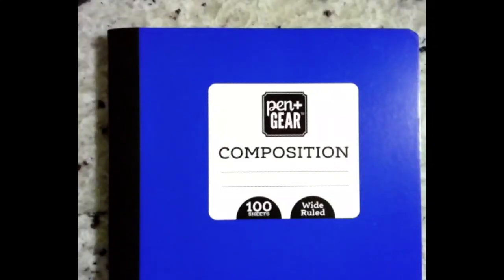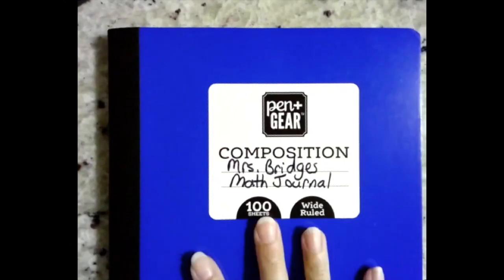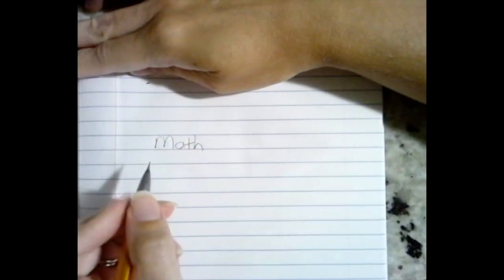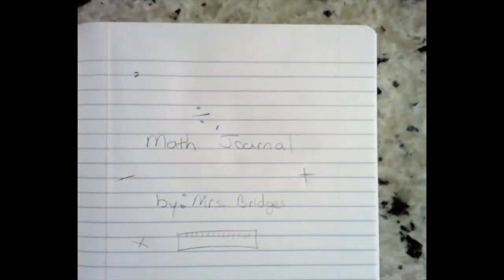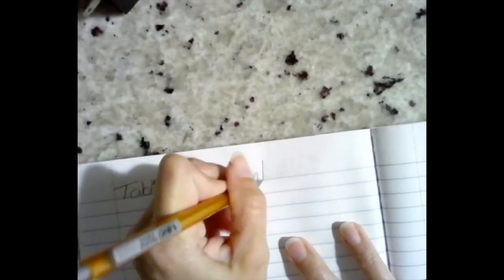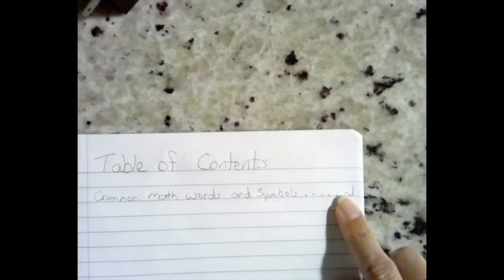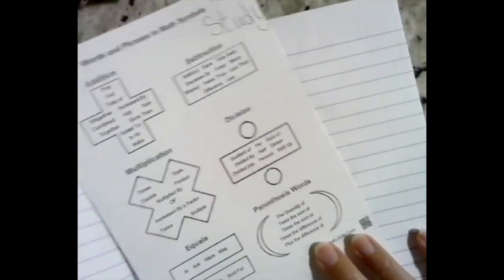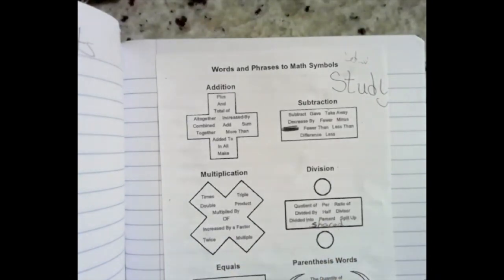CommonMathTermsMJ1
This video is about CommonMathTermsMJ1